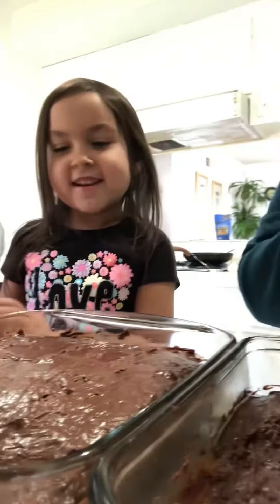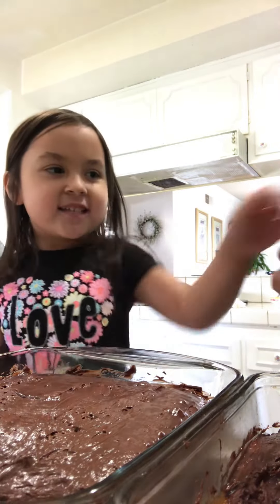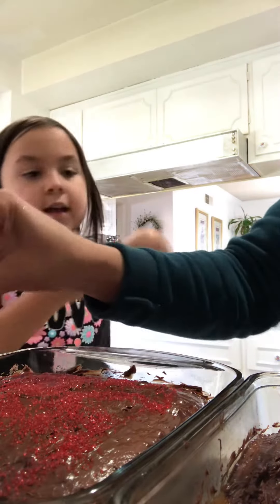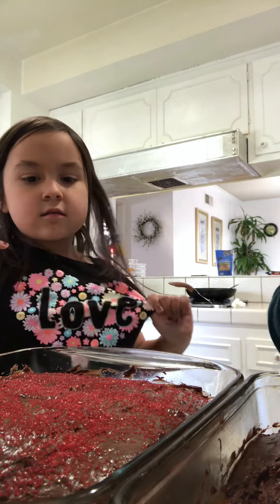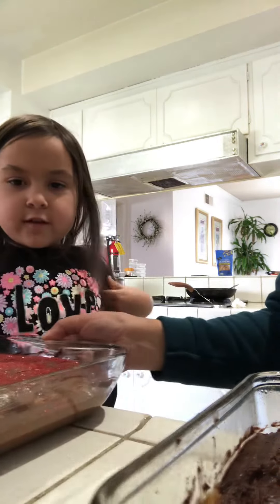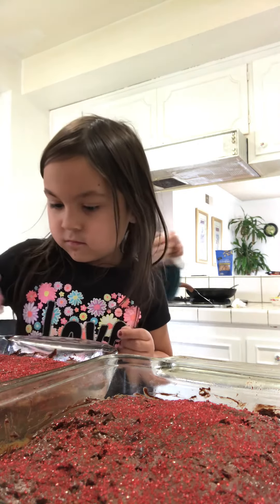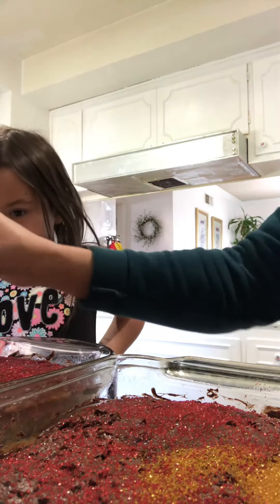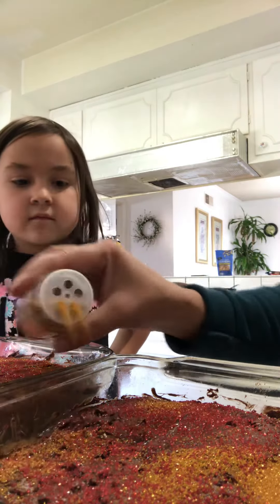Valentines cake part 2